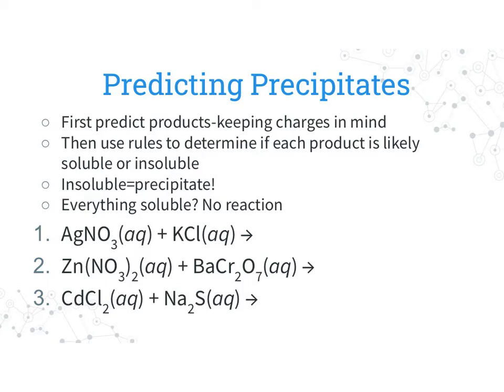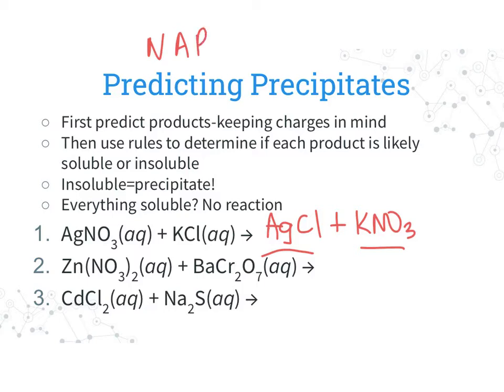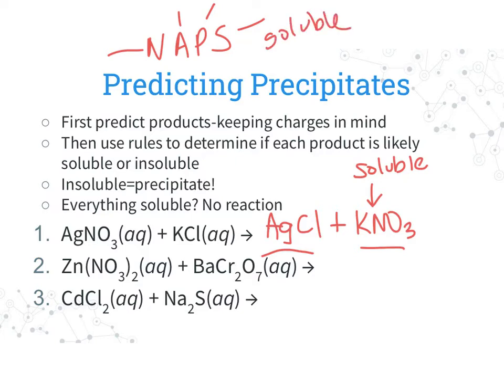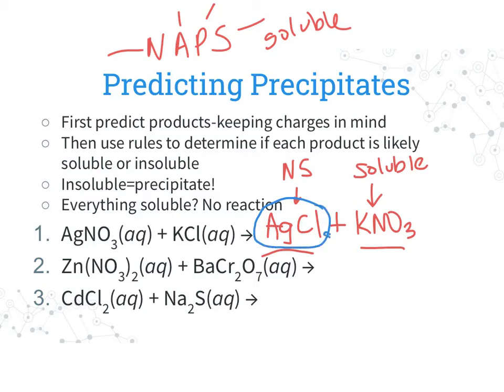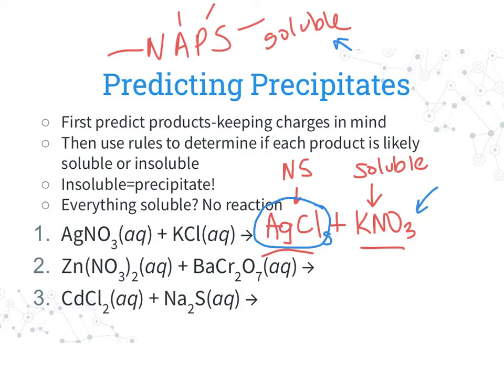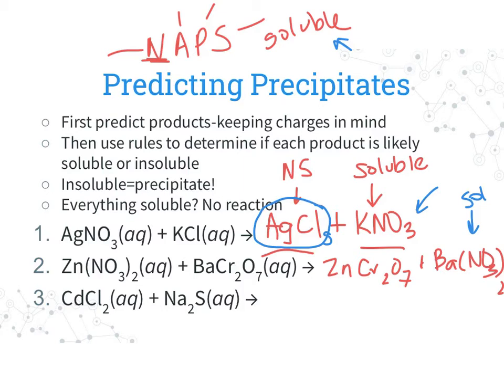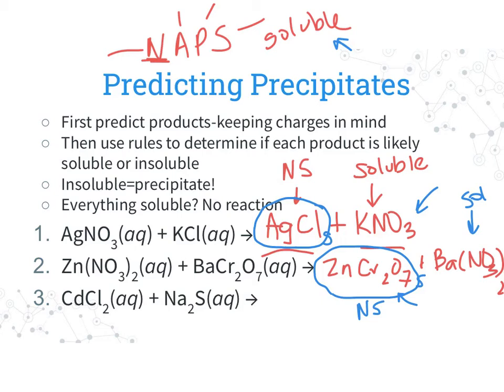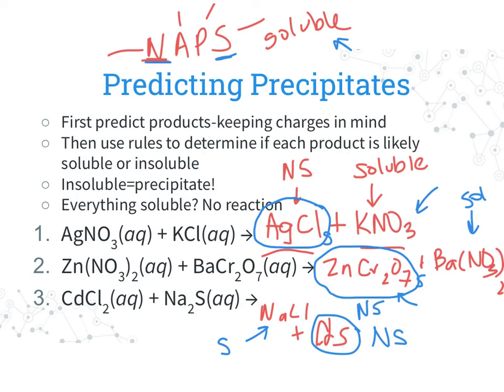Predicting Precipitates 1